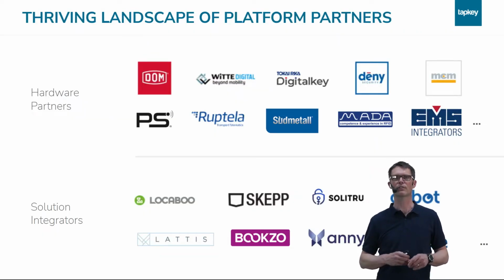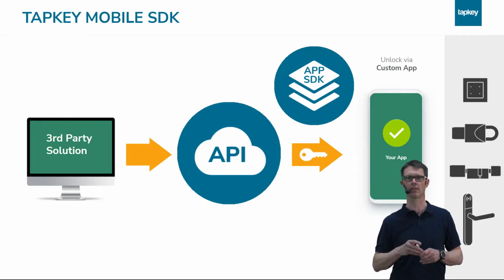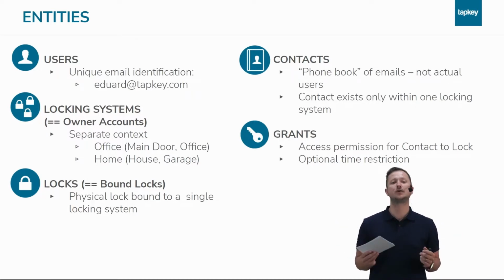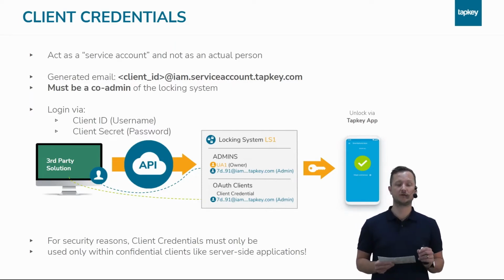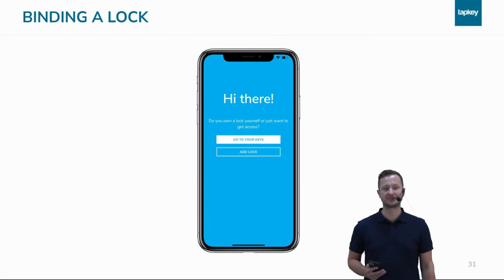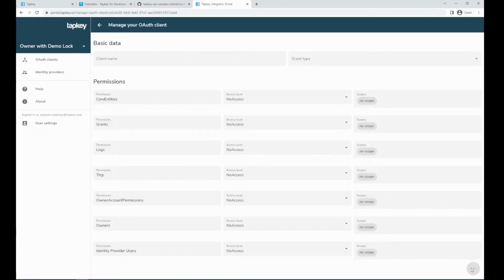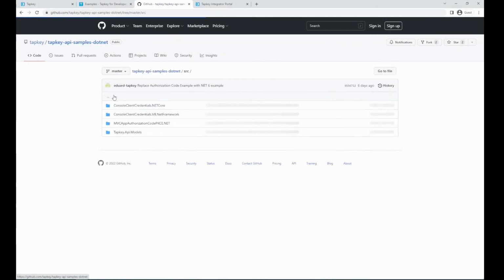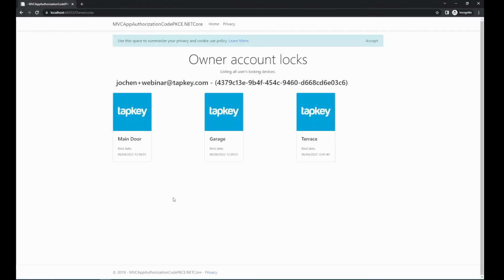Getting started with the Tapkey Web API & Mobile SDK—Part I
This webinar series serves to help Tapkey integrators leverage the full potential of the Tapkey Web API and Mobile SDK. In part one, we will give an overview of our products and cover the basic concept of the Tapkey Web API. To help you get started, compile and instantly explore our integration capabilities.

00:00-01:27 Introduction
01:27-08:48 Overview & Possibilities of Tapkey
08:48-15:09 Entities of Tapkey
15:09-23:33 Authorization Options for Tapkey Web API
23:33-25:13 DEMO: Lock binding
25:13-34:18 DEMO: Client Credentials
34:18-41:02 DEMO: Authorization Code Flow
41:02-46:50 Questions